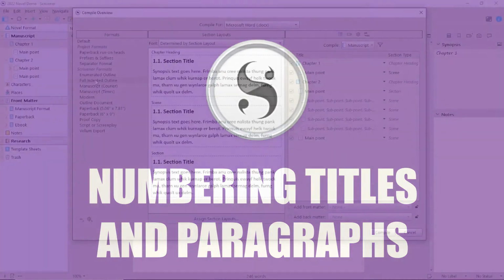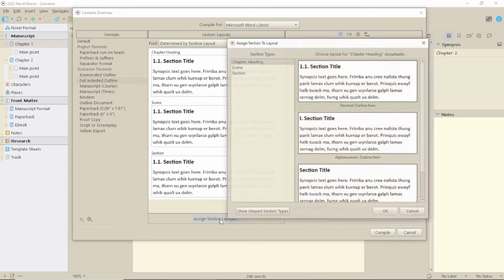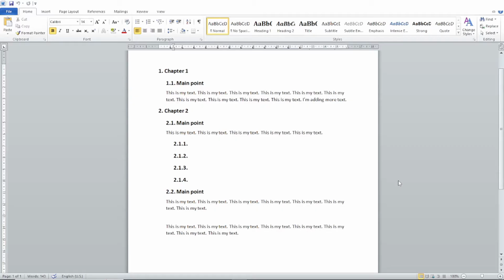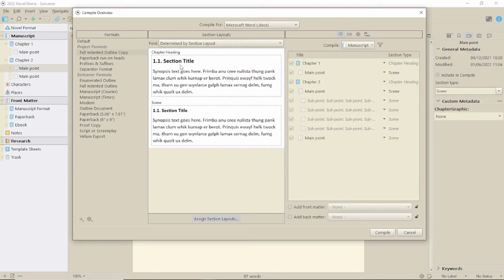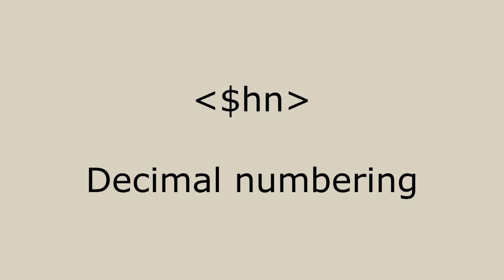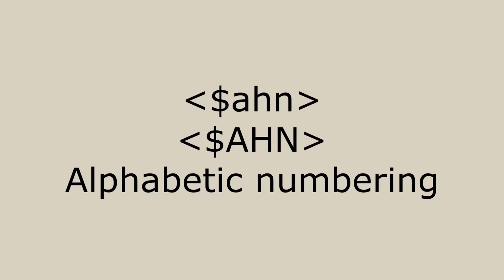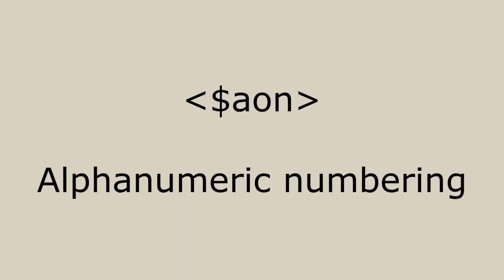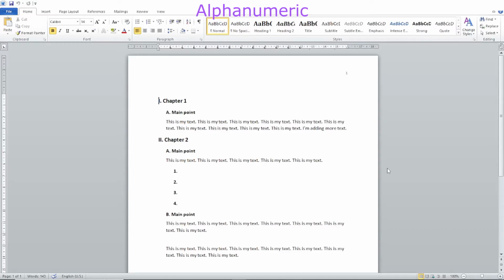Scrivener 3 for Windows: How to Number Paragraphs - 3 Ways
If you need paragraph numbering, here are some options for setting that up in Compile in Scrivener 3 for Windows.

Video Breakdown
00:00 Paragraph Numbering 3 Ways
00:10 How to Number Each Level
00:46 Different Formats for Different Levels
01:18 Different Numbering Options